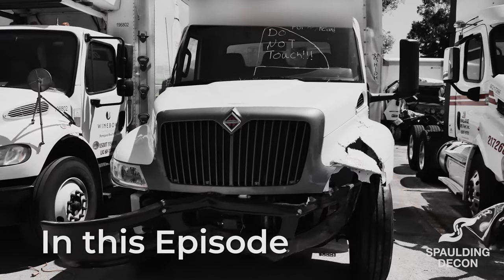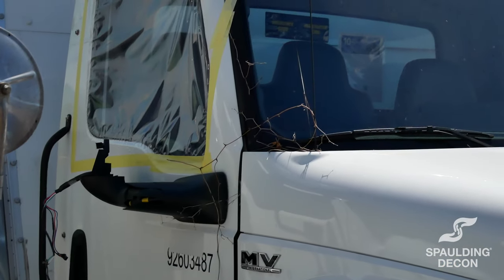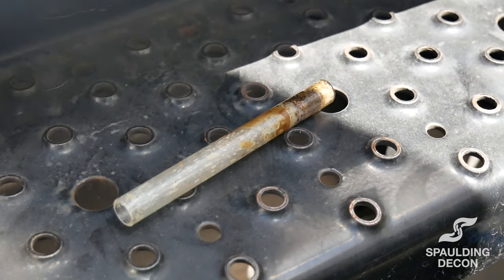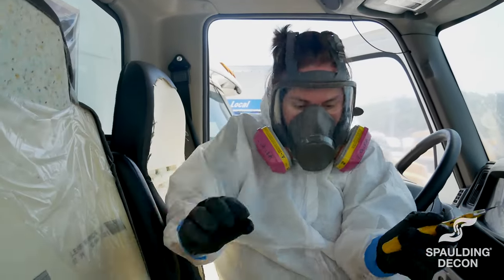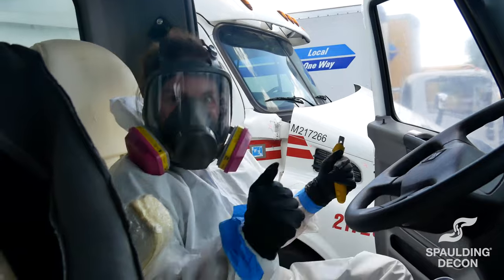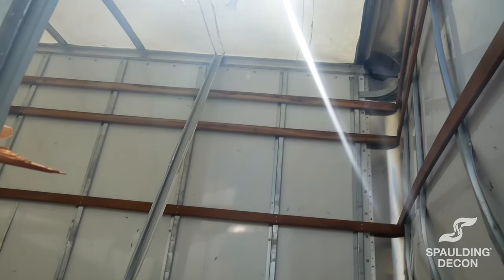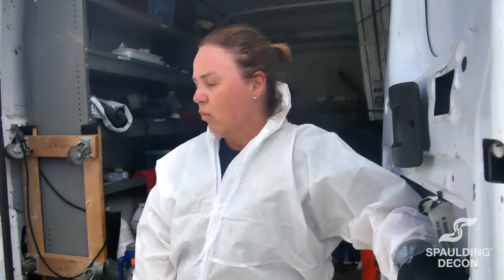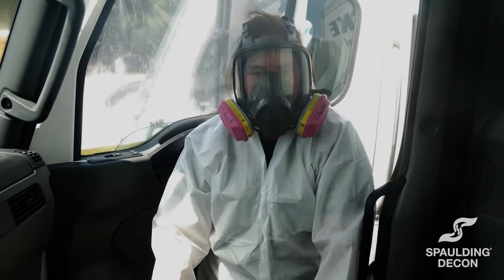When a Rental Truck Becomes a HAZARD: Fentanyl Decontamination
In this episode of Crime Scene Cleaning, Laura gets a call for drug removal. The drug itself, fentanyl. This is a powerful opioid used as a pain medication but is now one of the leading causes of overdoses in the USA.

⚠️ WARNING: The decontamination process of fentanyl or any biohazards is extremely dangerous and should only be performed by certified professionals. Do not attempt to replicate any of the procedures shown in this video. Spaulding Decon is a team of highly trained professionals equipped with specialized gear to handle biohazards safely and in compliance with health and safety regulations. ⚠️

BACKSTORY: An individual rented out a truck for their job. At some point on the road, the driver's bag of fentanyl burst open and went everywhere, resulting in the driver getting into and accident, totaling the vehicle as a result. When the police got to the scene, the driver had begun to overdose, and it took 8 narcans to revive him, ultimately saving his life. Watch as Laura makes this vehicle safe for the next occupant!